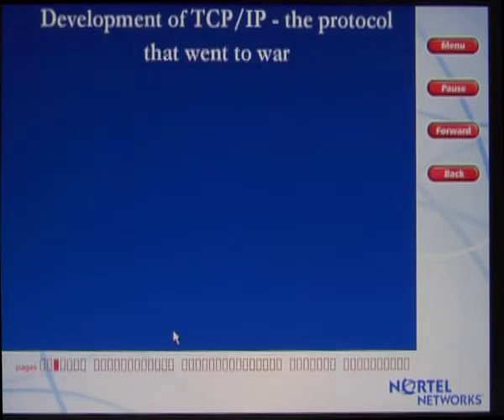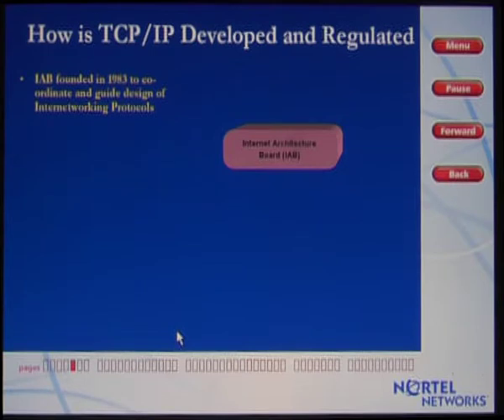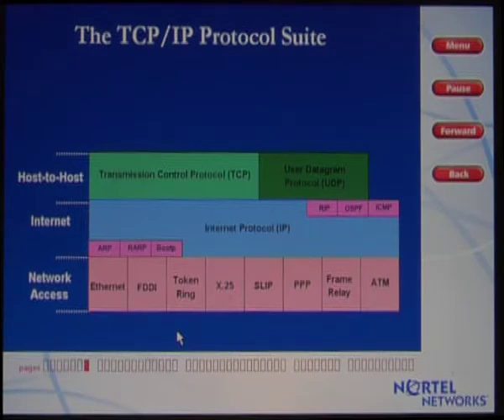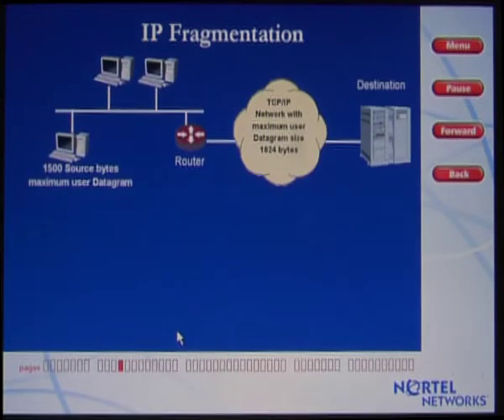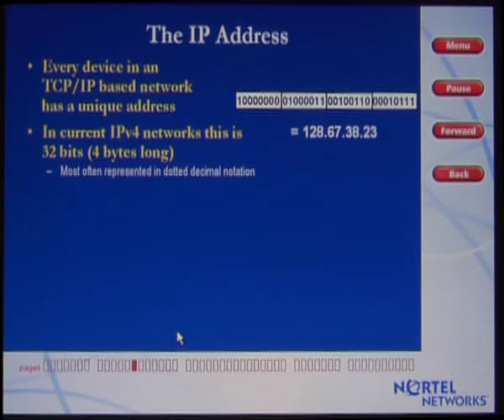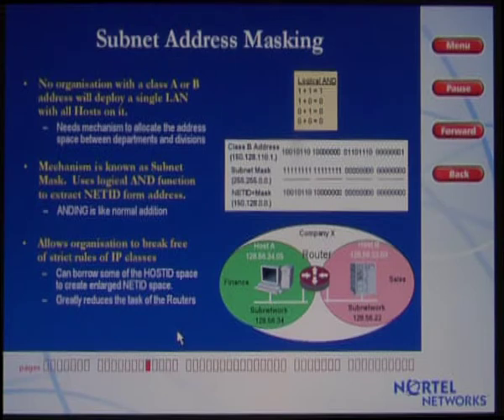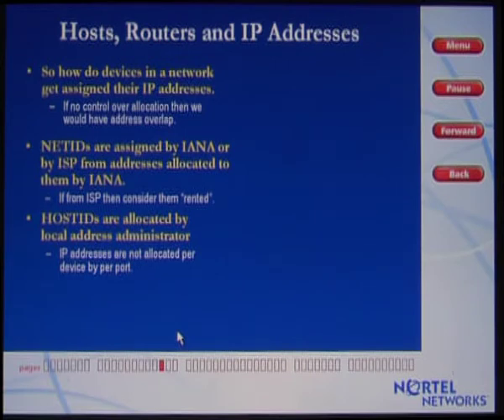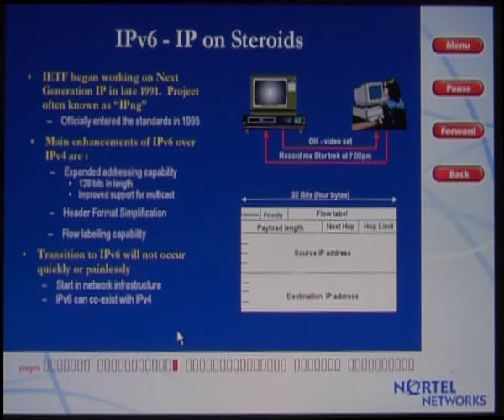Nortel IP course part1 SD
Nortel Networks IP Training courses 2 Hours plus, lot of good stuff in the modules.